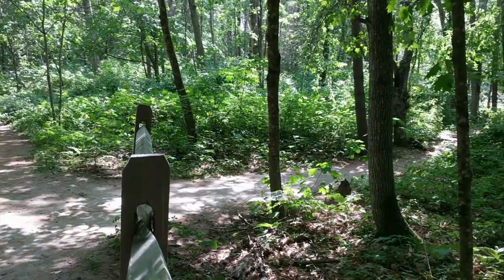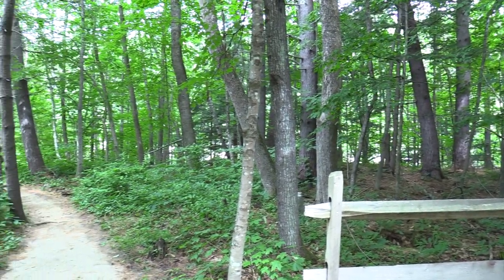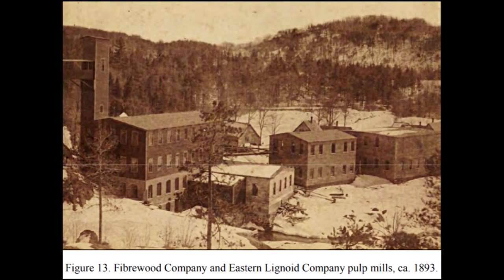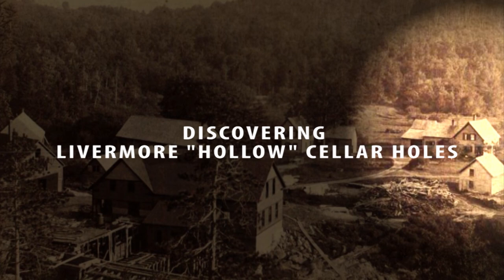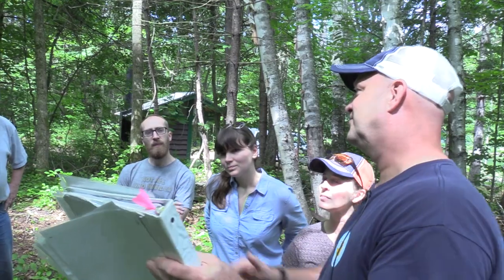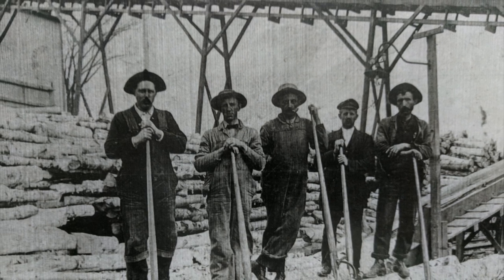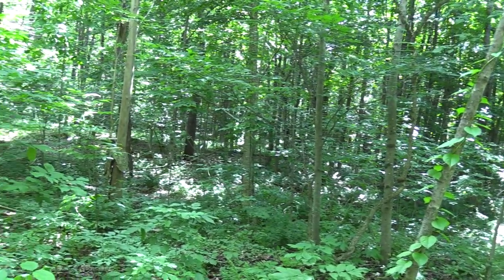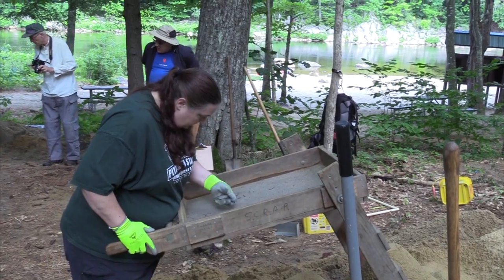History Quest: Livermore Falls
History guides: Tink Taylor and David Trubey, NH State Archeologist

This Pemigewassett River access site is located within the Livermore Falls State Forest. The majority of the land at Livermore Falls State Forest was acquired in 1918 with the purchase of 130 acres. An additional 40 acres was purchased in 1992 with LCIP funding. The area has a long history of industrial uses and contains ruins of former pulp mill (1900), a salmon hatchery (1877) and popular recreation sites. Adjacent to the site, but not owned by the state is a lenticular truss bridge (1885)